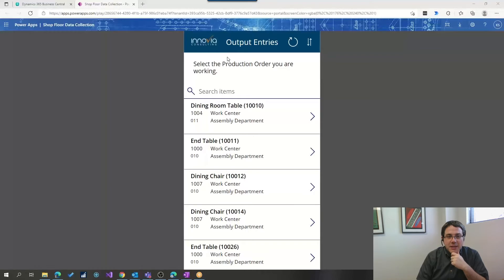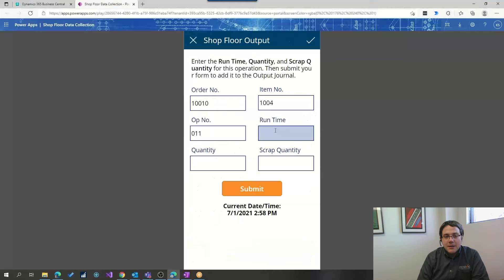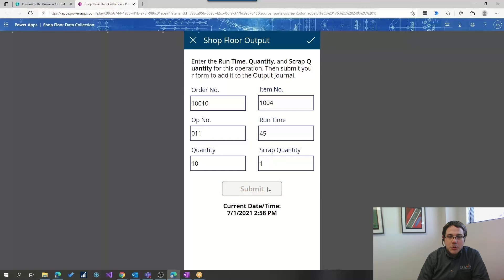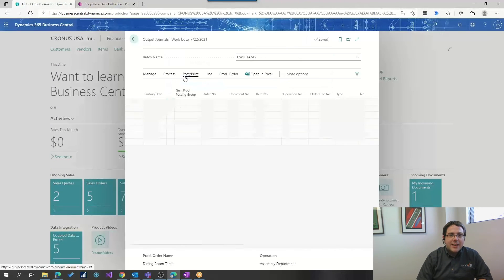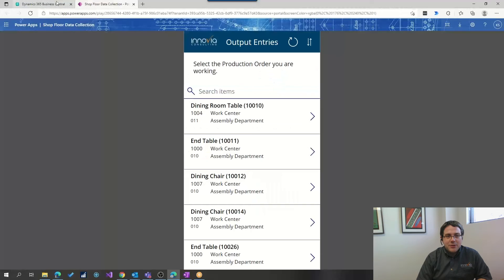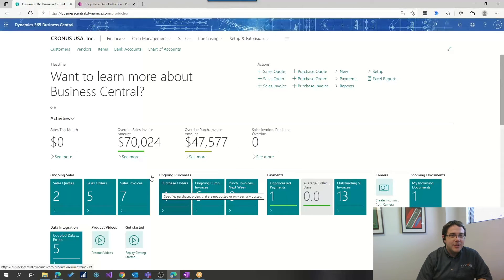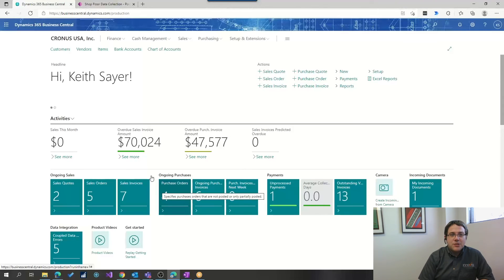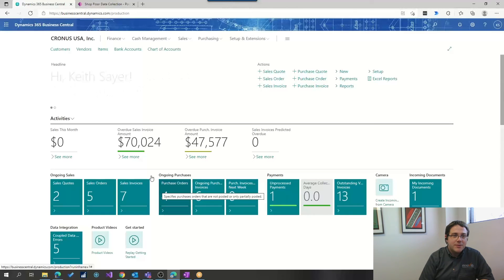Business Central Integrates with Power Apps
In this short video, you will see how Power Apps can be used to complete tasks automatically without even opening your Business Central System